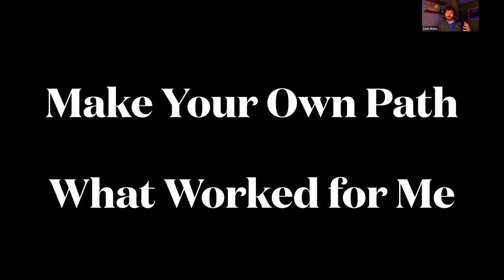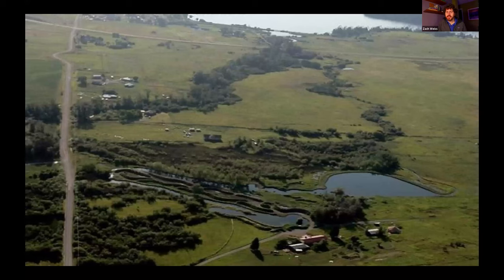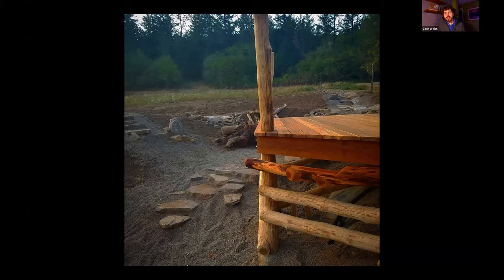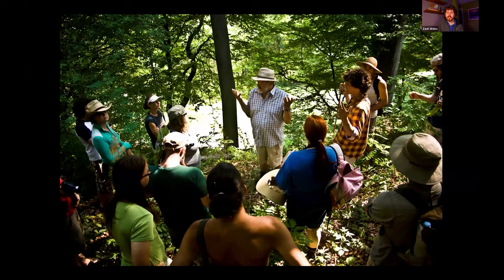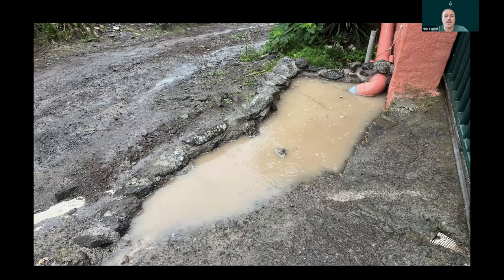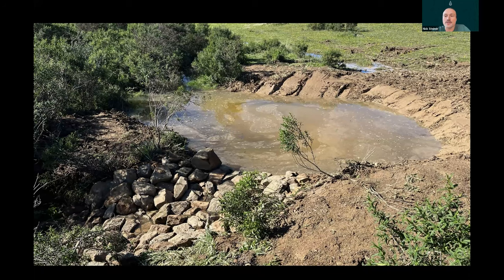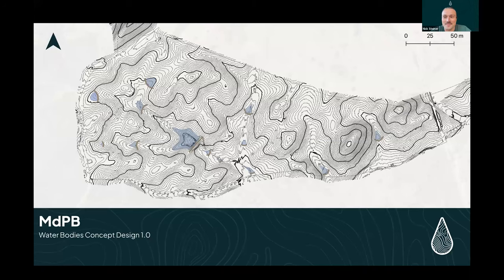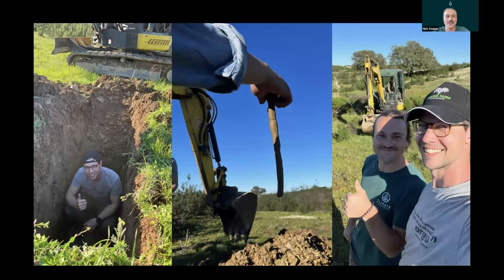Unleash Your Potential as a Water Cycle Restoration Practitioner - A Dream Career Come True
Learn how to create water wealth and security and restore ecosystems through the Water Stories Core Course. Whether you seek to become a professional in this field, implement this work on your own land, or become an advocate for water, this course prepares you with the skills, experience, and confidence you need to succeed. Learn to implement decentralized water retention in order to reverse drought, reduce flood and fire, and create healthy and abundant environments.

Throughout the course we prepare you to bring water back to your land and community with a general approach that works everywhere, and real world case studies to provide examples. Together we can restore the health of our planet by reviving watersheds worldwide.

Water Stories is a community committed to water cycle restoration with films, videos, articles, webinars, live events, and a whole training program for those ready to become practitioners.